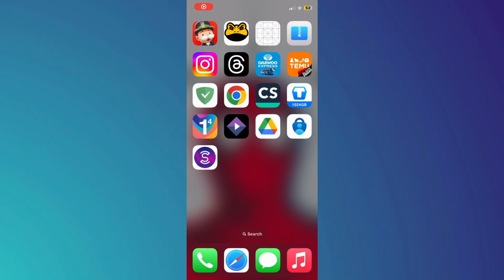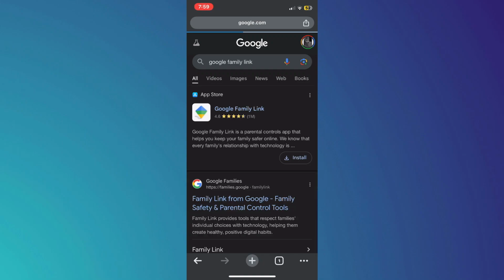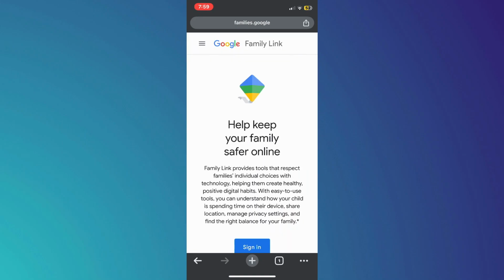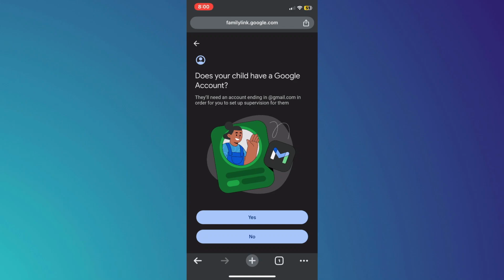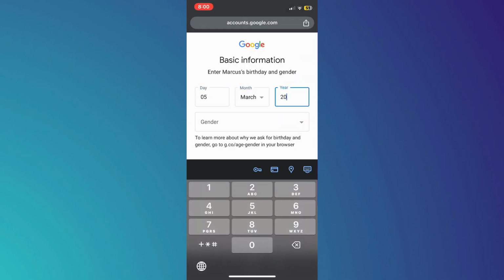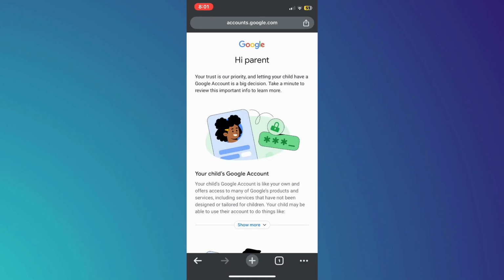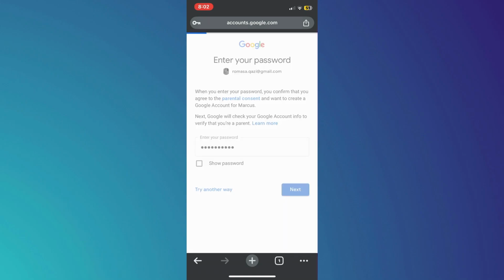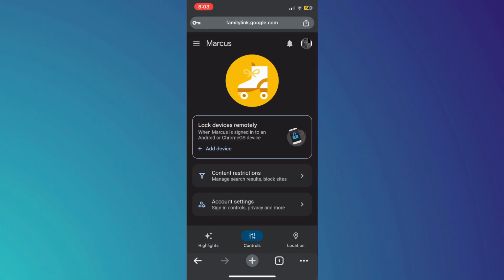How to Set Up Google FAMILY LINK on iPhone | Use FAMILY LINK on iPhone (2025)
Discover how to set up and use Google Family Link on your iPhone in 2025! This guide will walk you through the steps to manage and monitor your child’s device with Family Link, ensuring a safer online experience.